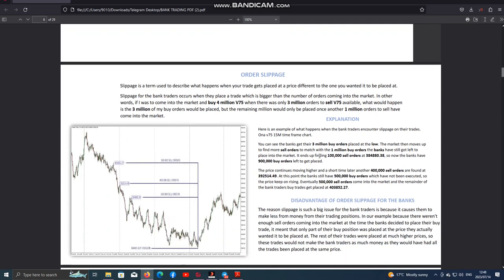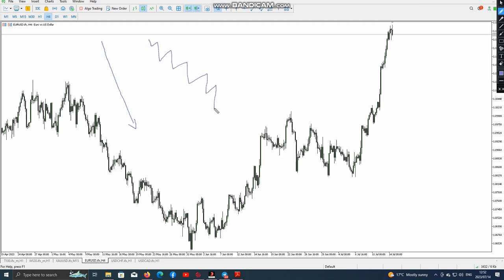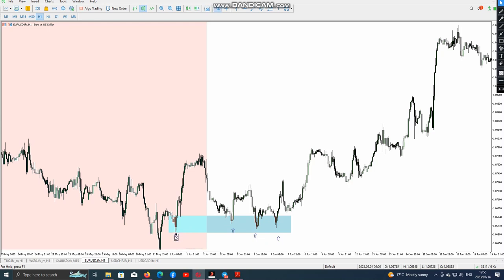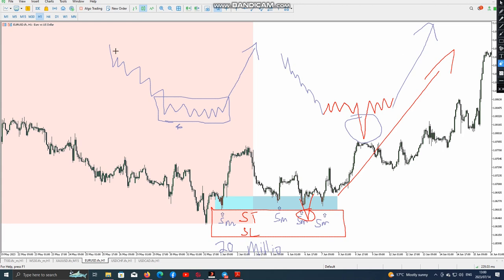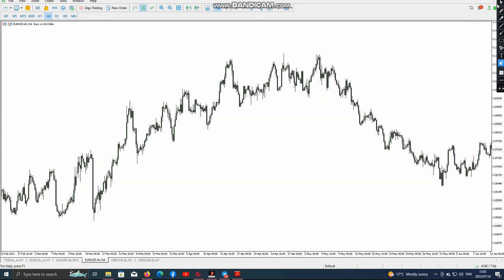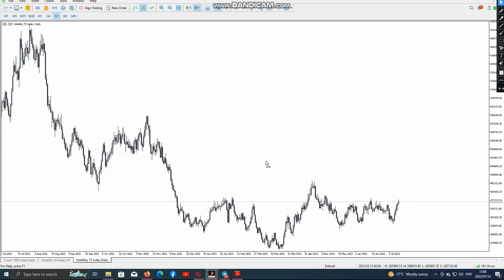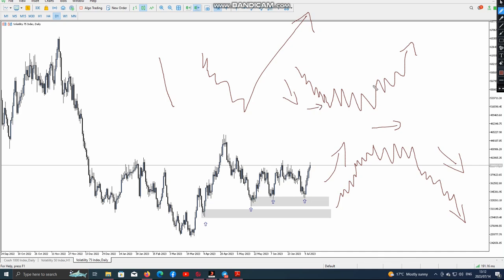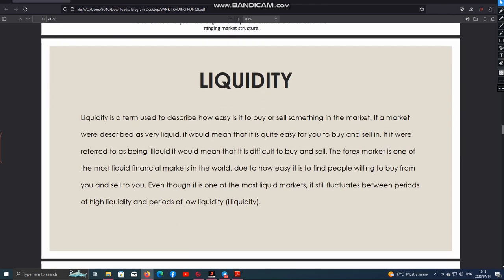RECAP : INSTITUTIONAL ORDER FLOW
LEARN
ORDER FLOW
-UNDERSTANDING HOW THE MARKET MAKERS TRADE
-UNDERSTANDING THE IMPACT OF ORDER FLOW

NEED A SIMPLIFIED SMC MENTORSHIP